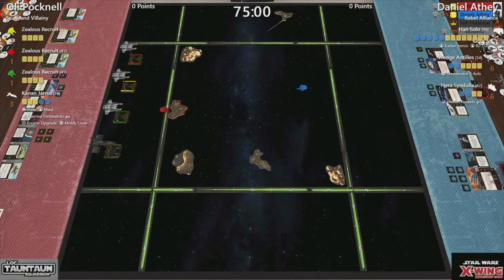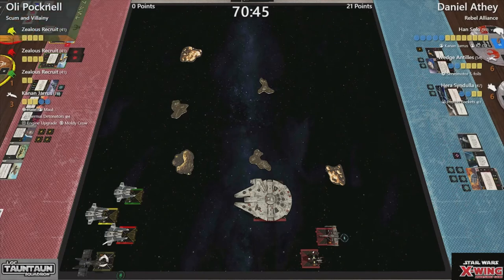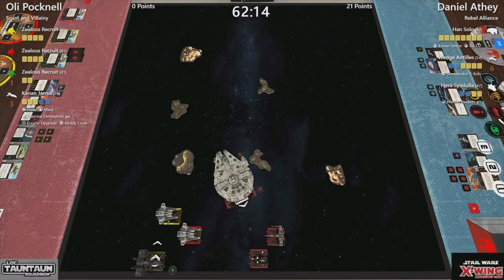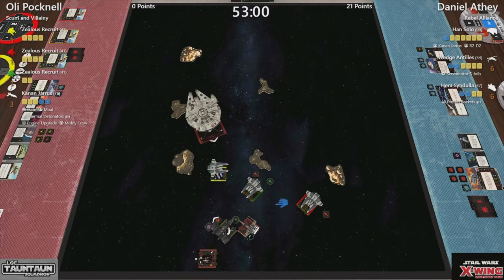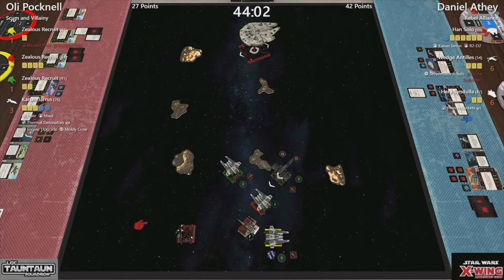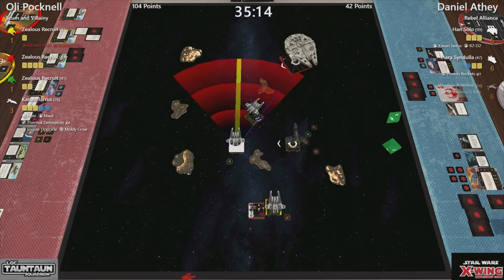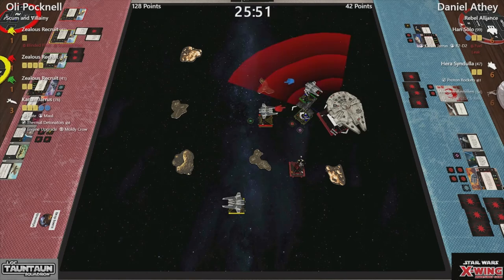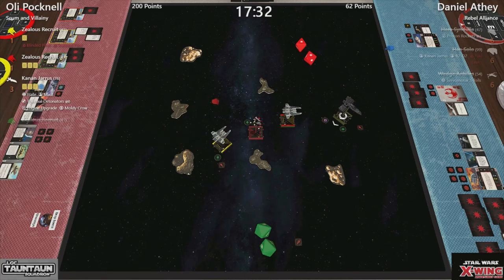Star Wars X-Wing 2.0 - Keep It Family! - Top 4 Semi Final 2 - Oliver Pocknell vs Daniel Athey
Semi Final #2 World Champion Oli takes his Kanan Fangs into the new Rebel i6 list of Daniel's, for a shot at the final of Tauntaun Squadrons Keep It Family Tournament.